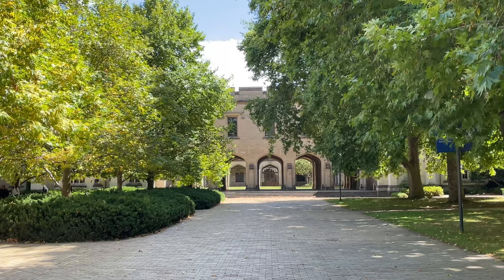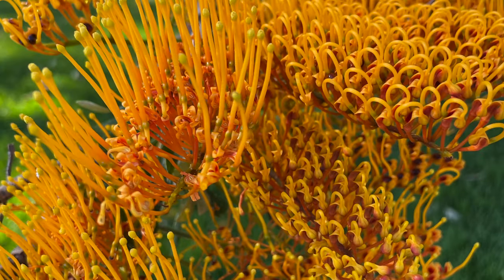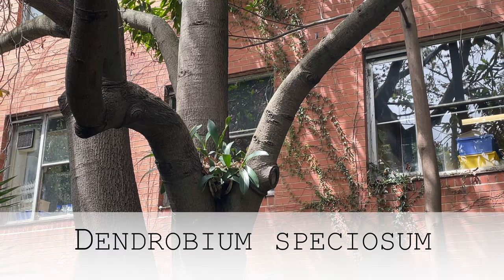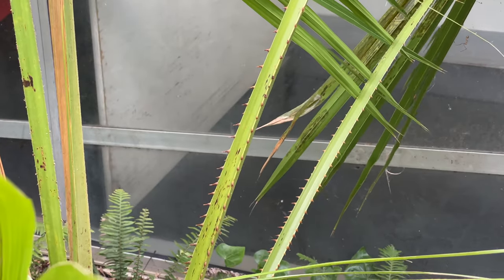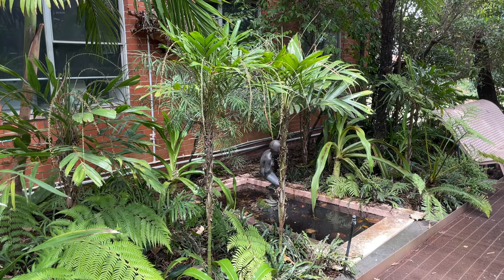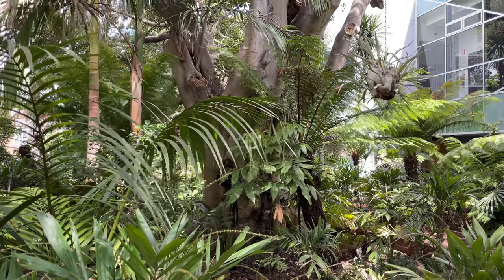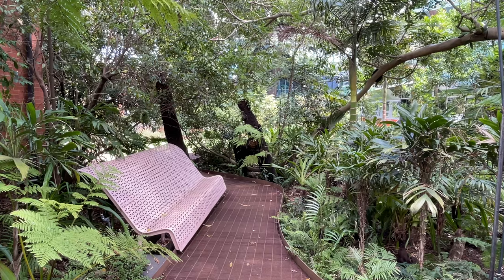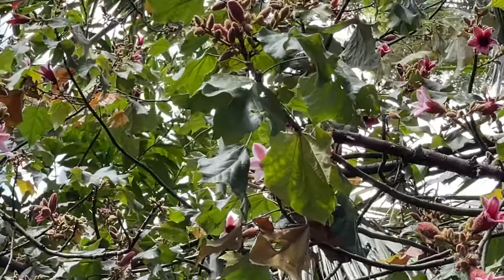Historic garden Tour: The Tropical Garden at the University of Melbourne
Part Two of of our four part series looking at some of the fabulous gardens and plants found within the grounds of the University of Melbourne, and this week we're looking at the Tropical Garden - in LESS than tropical Melbourne! What is fascinating is the use of a variety of plants to give a tropical feel  despite some of them actually being cold climate plants! We'll look at the three majestic and significant shade trees that form the heart of the garden, and then the understory of palms and ferns that together create a truly wonderful layered garden. The university is open to the public so do take a look if you are in Melbourne and many thanks to The University of Melbourne and to head gardener Virginia McNally for taking the time to explain the garden to us. The plants we cover in this video are:
Grevillea robusta - the silky oak tree
Brachychiton discolor
Dendrobium speciosum
Livistona australis - the cabbage palm
Linospadix monostachyos - the walking stick palm
Howea forsteriana - the Kentia palm
Dicksonia antarctica
Cyathea cunninghamii - Alsophila cunninghamii
Asplenium nidus - bird's nest fern
Doodia aspera - the Prickly Rasp Fern
Platycerium - staghorn fern
We have made another video about creating a tropical look garden in a non tropical environment which you can